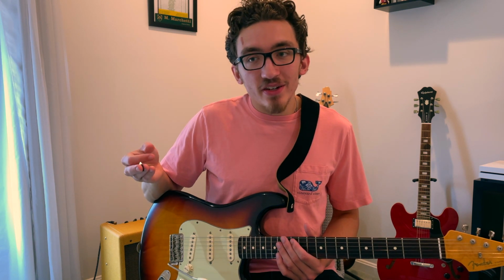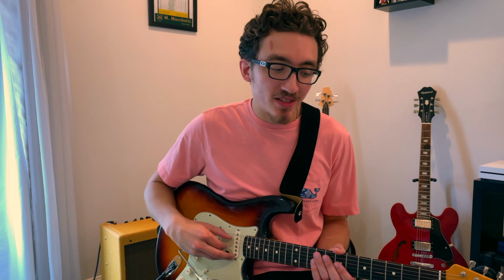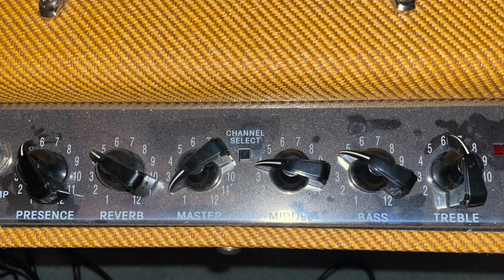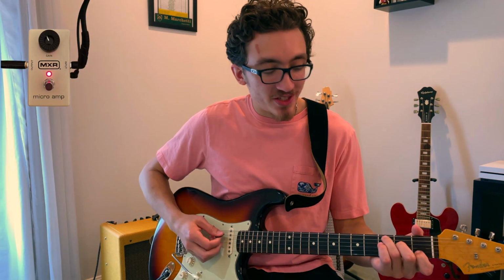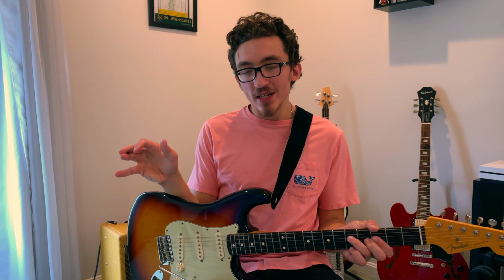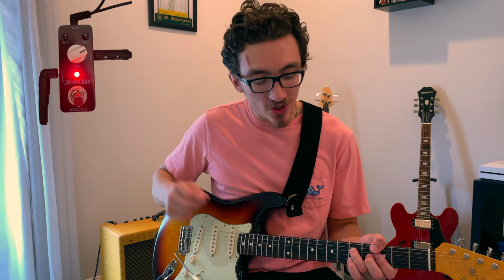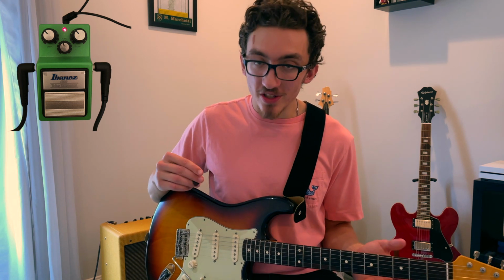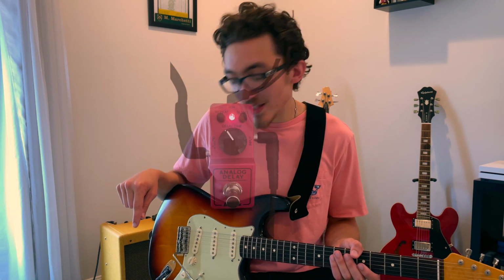John Mayer Tones On A BUDGET | BLUES DELUXE To Get Where The Light Is Tone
This is my my best attempt at getting a tone as close to Mayers 2007 WTLI tone from the continuum tour. I give the sound clips but then dive into how to get these tones for yourself. I go over what pedals you definitely need and which you might not.

0:00 Intro
1:05 Video Description
2:07 Slow Dancing Sample
2:50 Gravity Sample
3:30 Belief Sample
4:30 Who Did You Think I Was Sample
5:43 The Guitars
6:59 The Amps
12:23 The Pedals
13:52 BB Mk1
16:33 Tube Screamer
18:48 Aqua Puss
21:19 More Sound Clips
22:37 Base Budget Setup
24:26 Outro